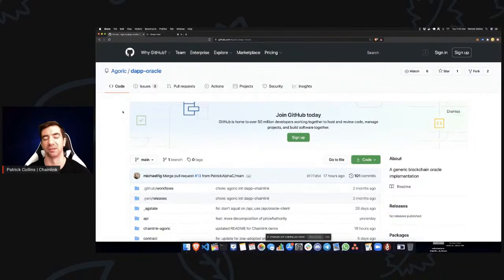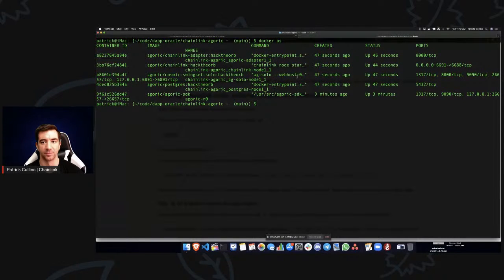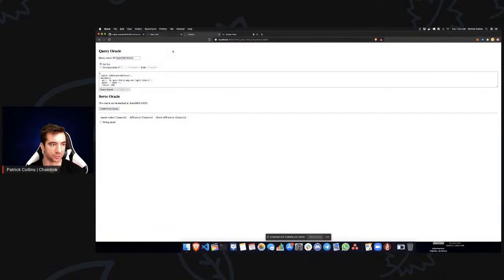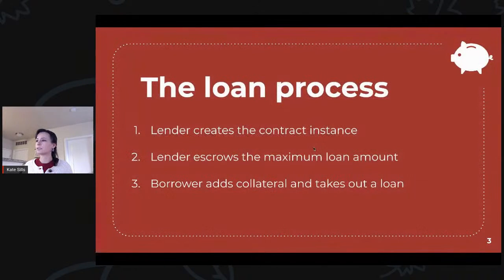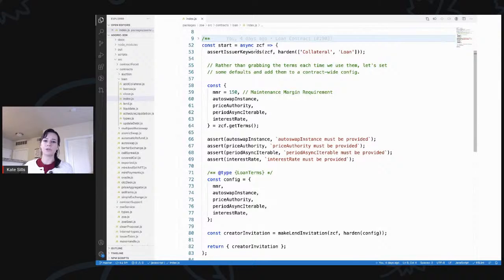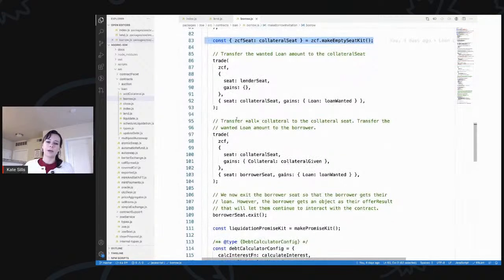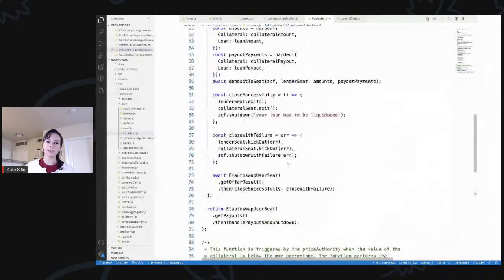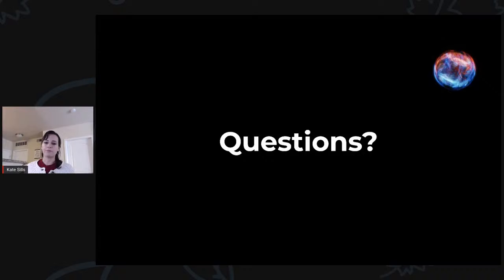Hack the Orb - Day 4 Events (Nov 10)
Schedule for Nov 10:

11:00 am EST / 16:00 UTC - How To: Connect To Chainlink Oracles (Patrick Collins)
11:30 am EST / 16:30 UTC - How To: Build a Basic Loan Contract (Kate Sills)